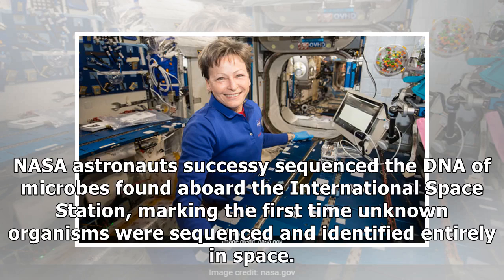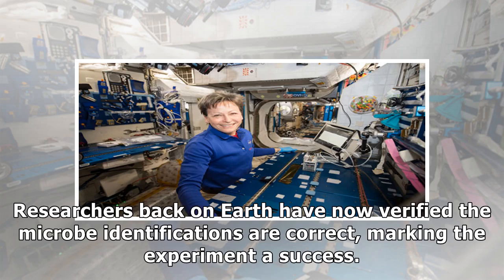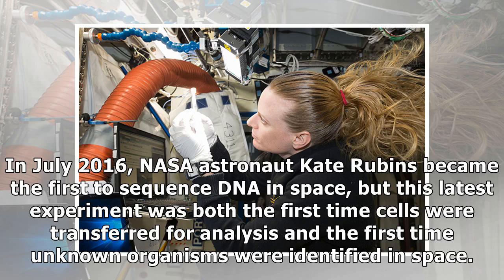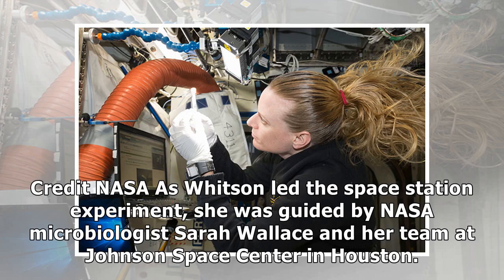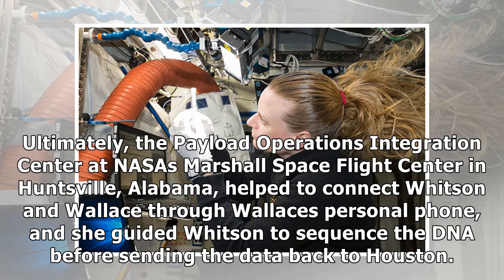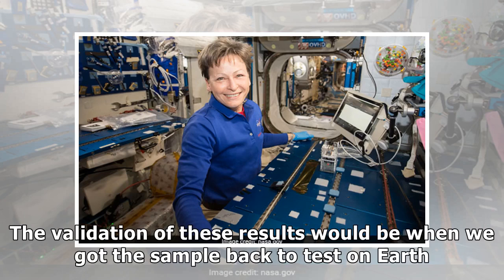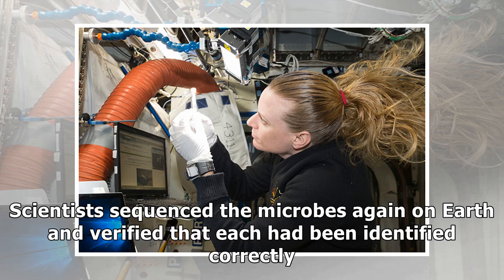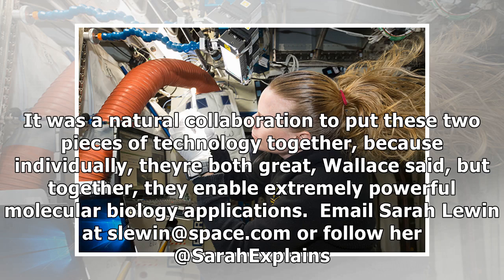Astronauts identify mystery microbes in space for the 1st time